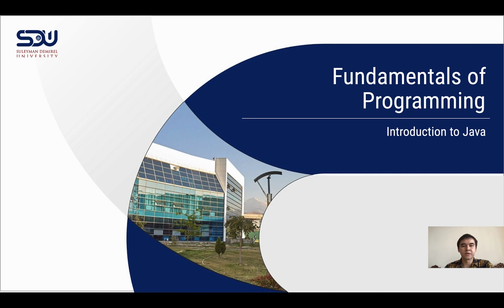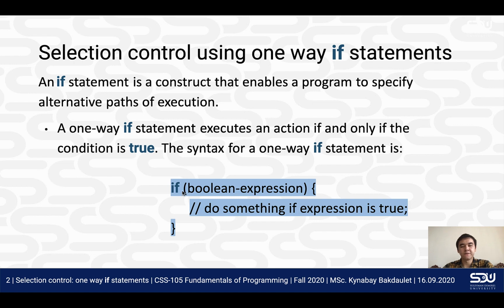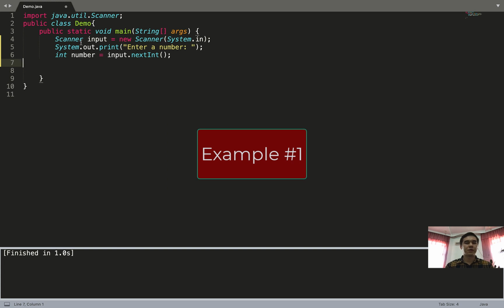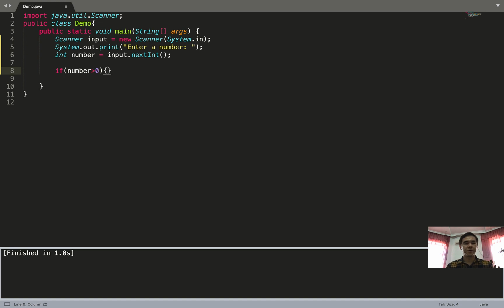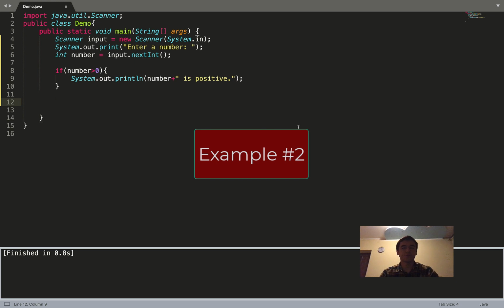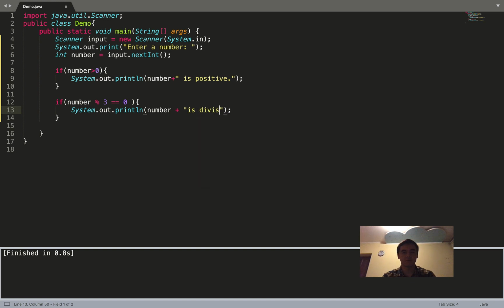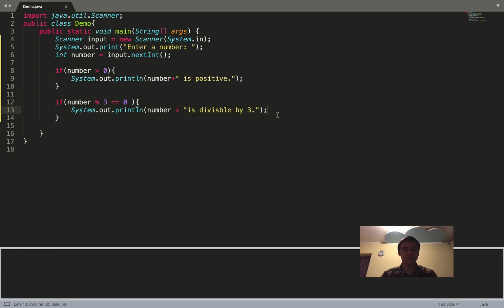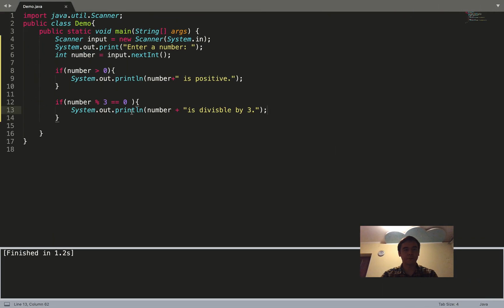One way if statement